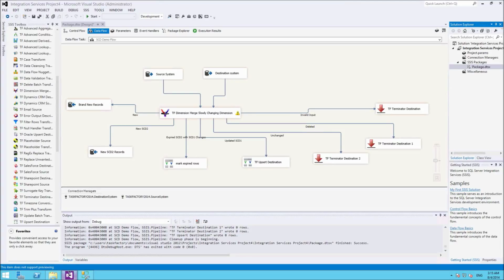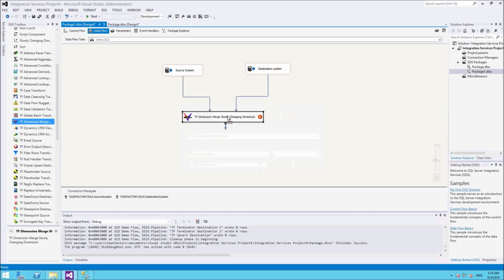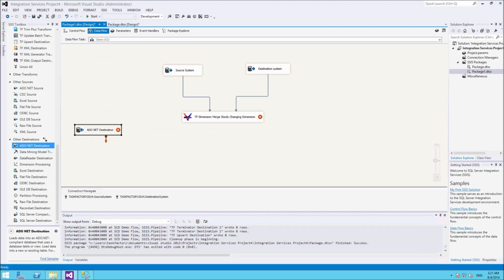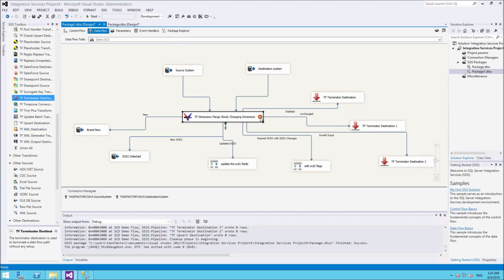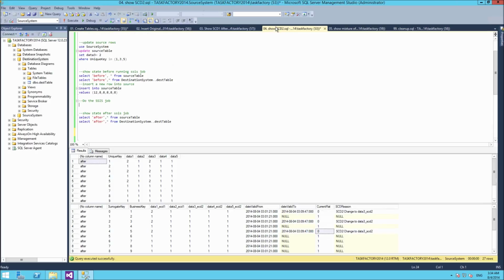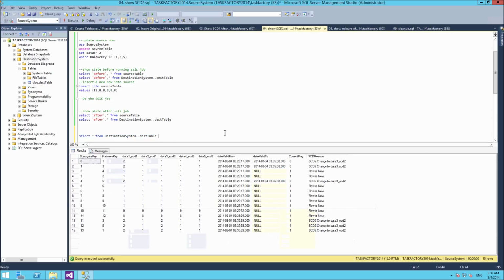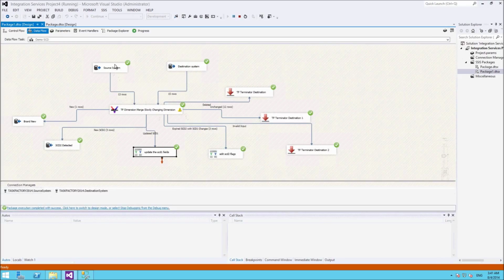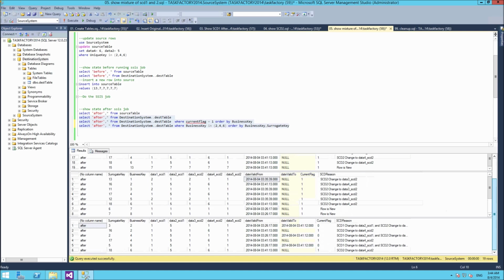Slowly Changing Dimension Example SCD1 and SCD2 in SQL 2014 with Task Factory by Pragmatic Works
This is an example of how Task Factory components by Pragmatic works can help you collect and store data using Slowly Changing Dimension logic using both SCD1 and SCD2.

This is handy for Data warehouses but also for people who may want to keep an audit log of their OLTP tables